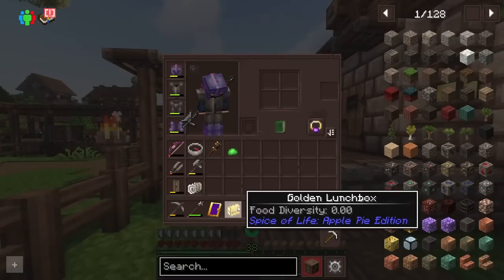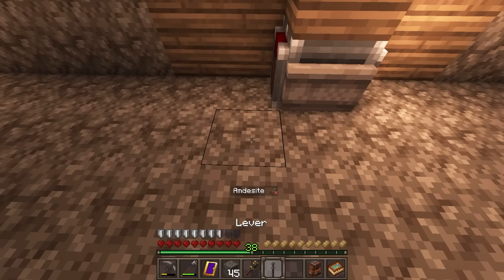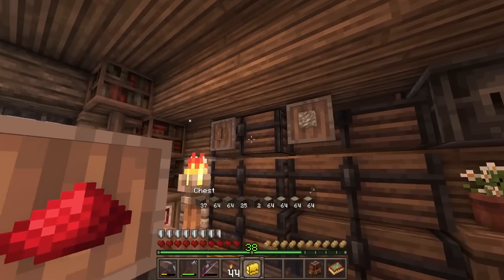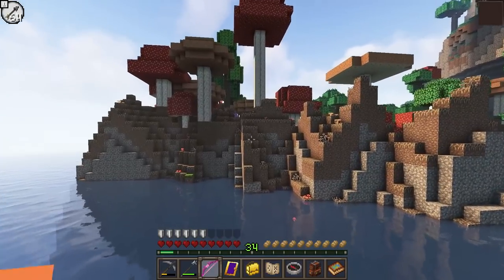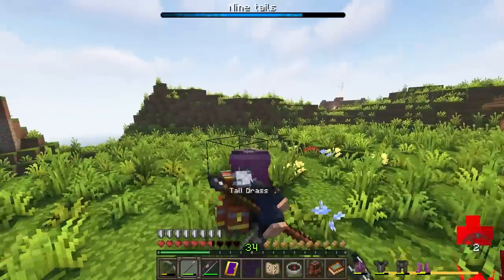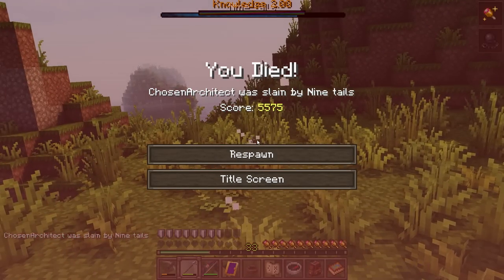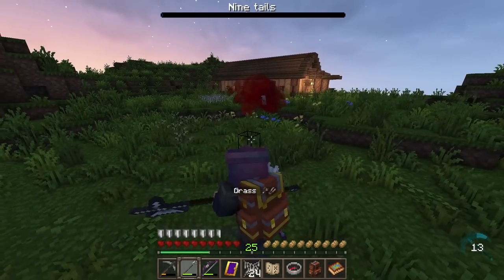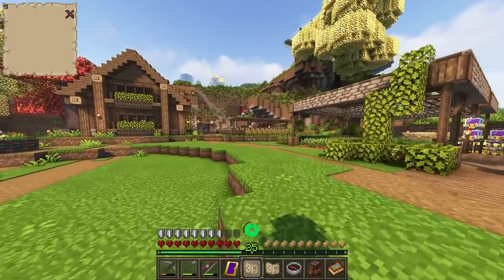DawnCraft Ep. 7 Nine Tails Boss is EPIC